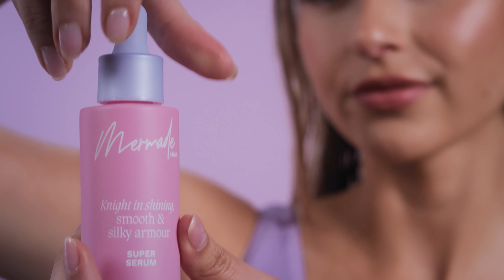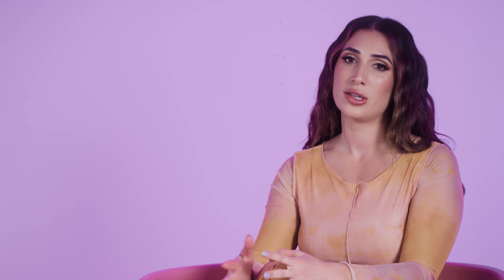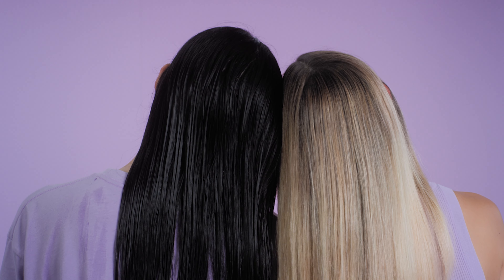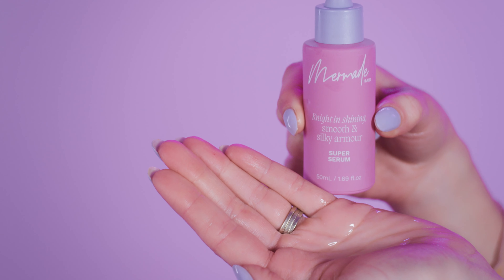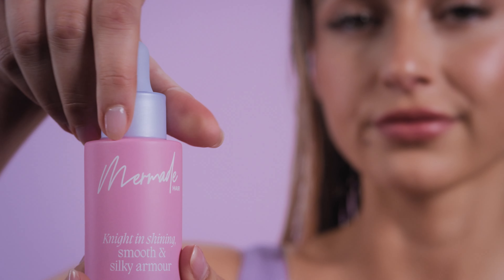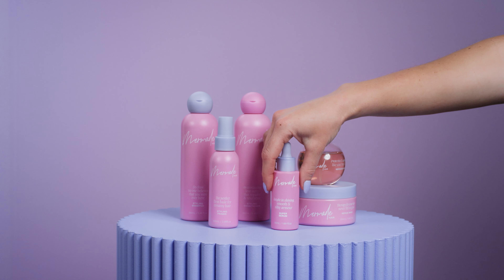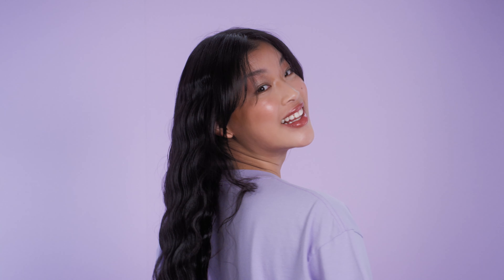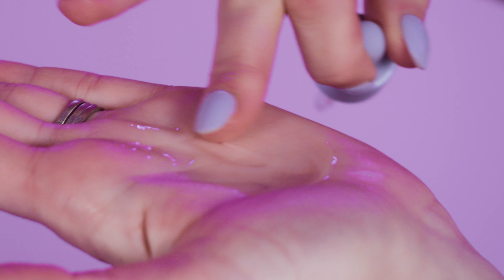Mermade Hair Super Serum - Product Education With Our Head Stylist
MERMADE HAIR SUPER SERUM

Our Super Serum is your knight in shining, smooth and silky armour. Our weightless and waterless supercharged serum styles, smooths, injects shine, repairs split ends, nourishes, and protects your mane. Quinoa extract, vitamin B5, Argan Oil and Castor Oil are all potent ingredients known to promote hair growth, strengthen strands and nourish a dry or unbalanced scalp. The lightweight elixir is designed for layering on curls, waves and blowouts without becoming greasy or heavy.

HOW TO
Use on wet or dry hair. For wet hair, use 1-2 pumps and rub the serum together in your hands and distribute evenly from mid-lengths to ends. This will ensure hair is silky smooth, shiny, repaired and hydrated without being weighed down or greasy. For dry hair, use to remove frizz, add gloss and shape hair. Apply sparingly.

SCENT
Grapefruit, Orange, Bergamot, Raspberry, Soft Rose, Jasmine, Tonka Bean

WORKS WITH HAIR TYPE
Straight, Wavy, Curly, Human hair extensions

WORKS WITH HAIR TEXTURE
Thin, Medium, Thick, Coarse, Frizzy